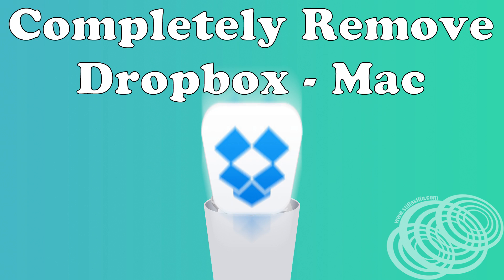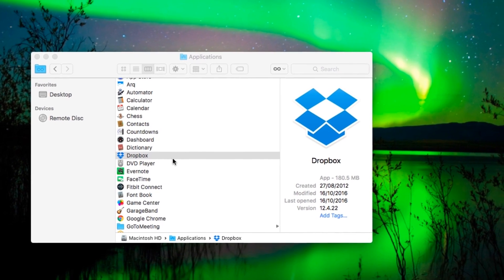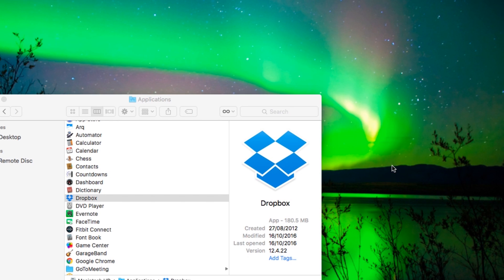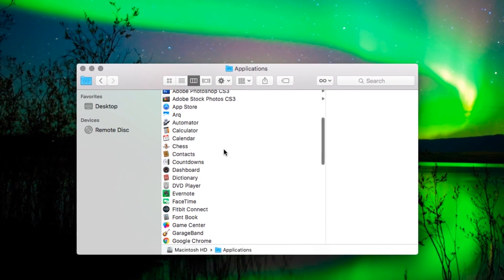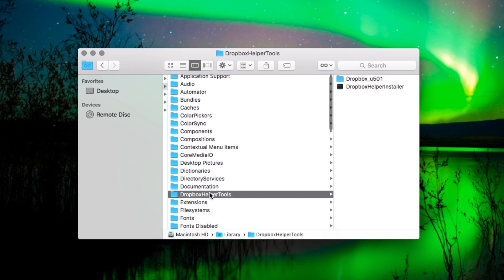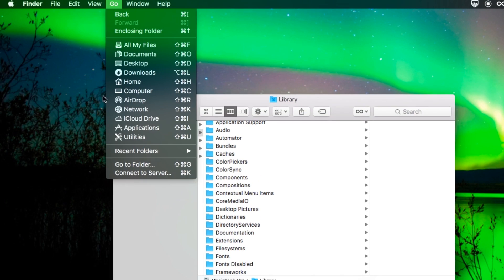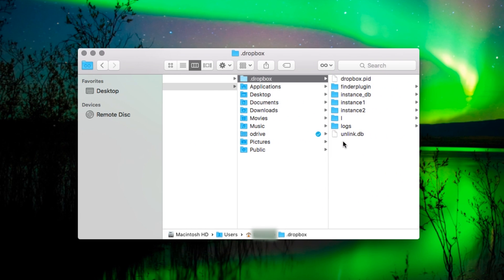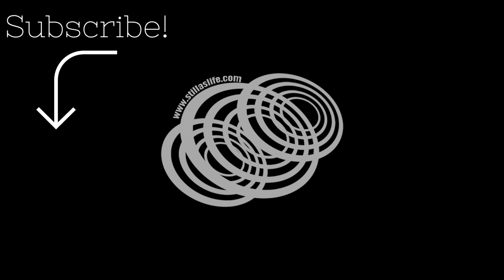Completely Uninstall Dropbox from Mac OS X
So, I was trying to figure out where all my hard drive space went. Dropbox is a brilliant tool, but sometimes you need to uninstall it from your Mac. In my case, I had no hard drive space. I had already moved my Dropbox onto an external hard drive, but it seemed like there was 30gb unaccounted for. Then I discovered the hidden Dropbox database files. These files were eating up all my local hard drive space. Have you ever noticed this? It sucks. On this particular computer I didn't have a choice, I just had to remove Dropbox. Watch on to find out how to do it yourself and free up your local hard drive space!

It's not quite as easy as just deleting the Dropbox application, and you want to make sure you get all of it.

So how do you get rid of those pesky extra files and make sure Dropbox has been completely removed from your Mac? Watch on!